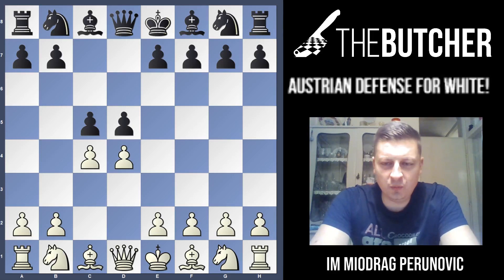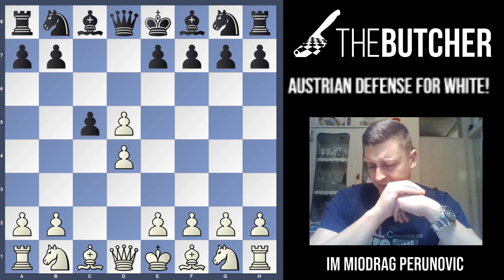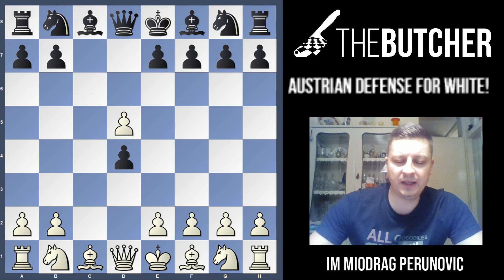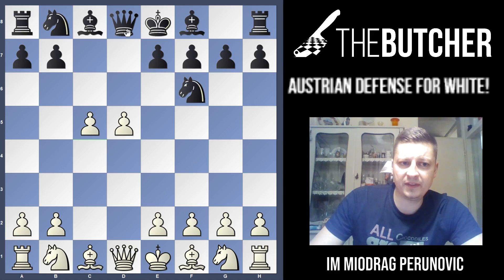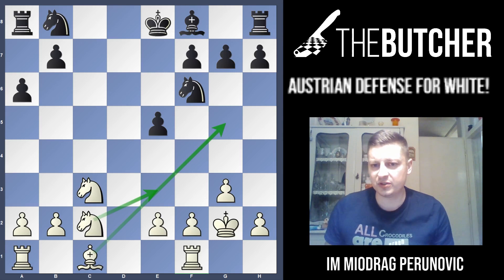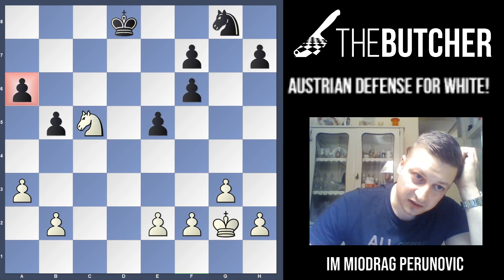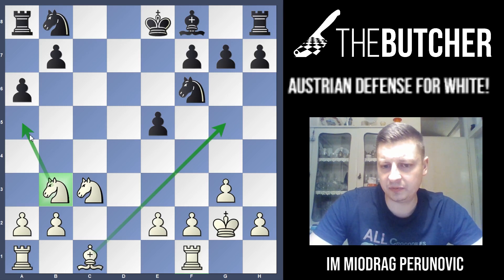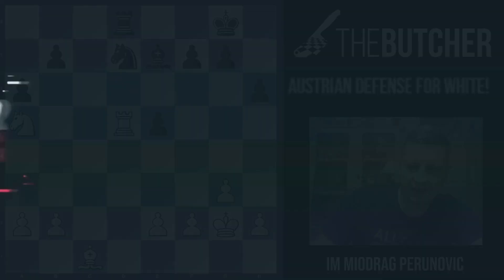Chess Openings: Smashing the Symmetrical Austrian Defense!!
Chess Opening:
Austrian Defense:
1.d4 d5
2.c4 c5
0:00 Intro
2:08 3.cxd5
2:55 3...cxd4
6:44 3...Nf6